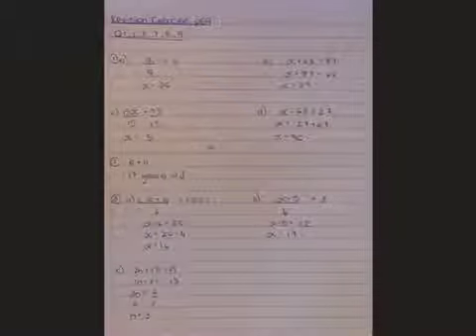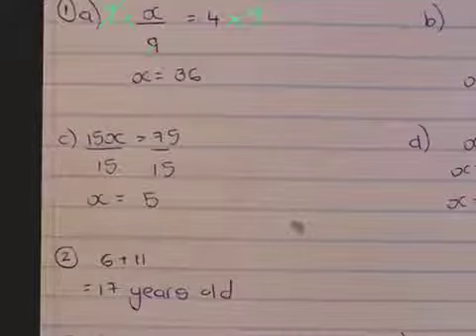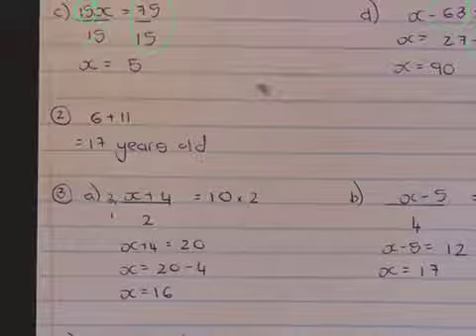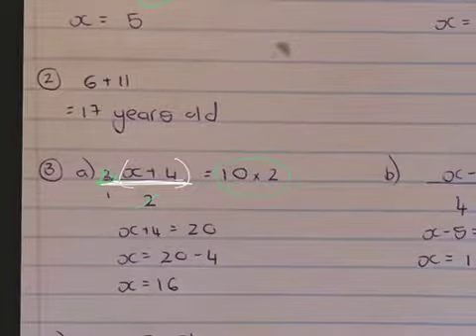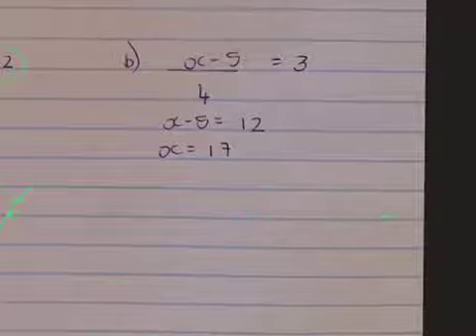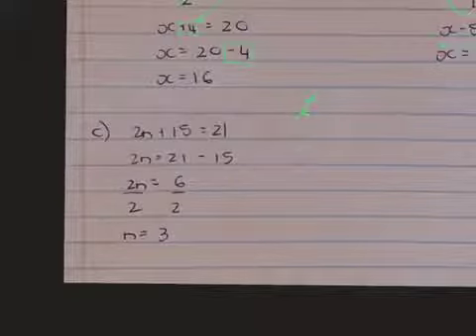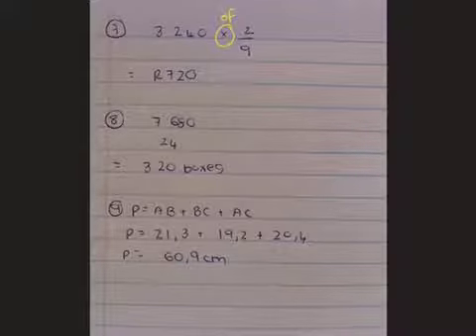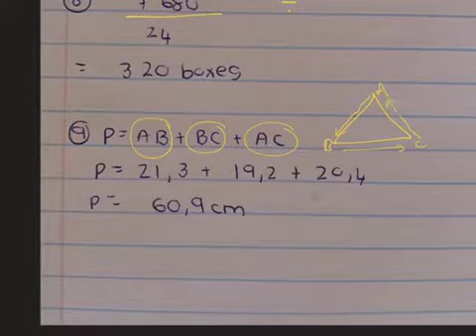Grade 8 unit 7 revision exercise memo walkthrough platinum textbook